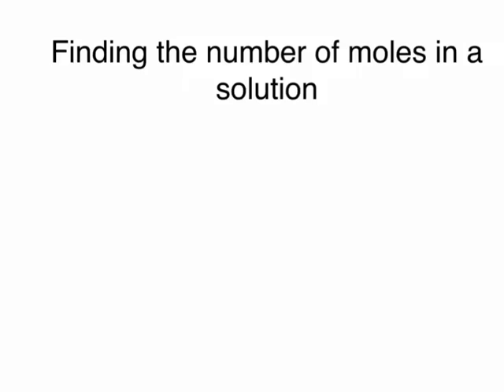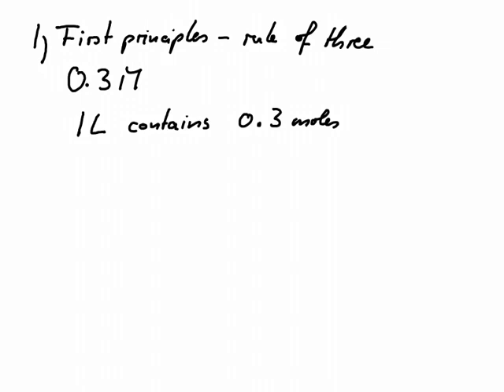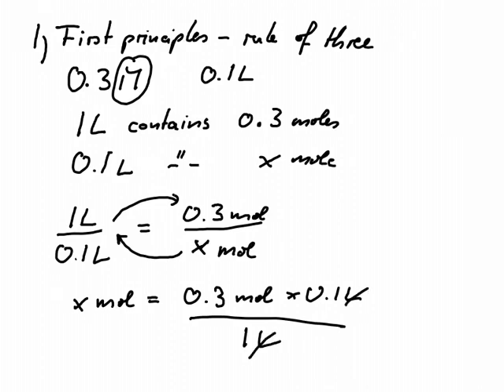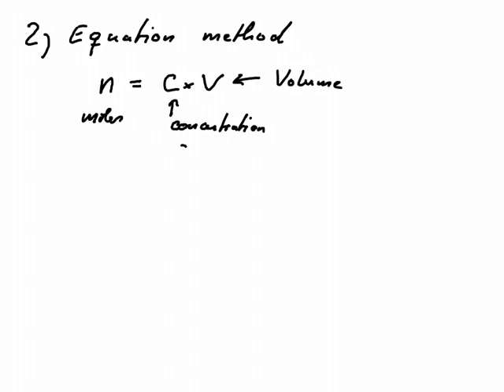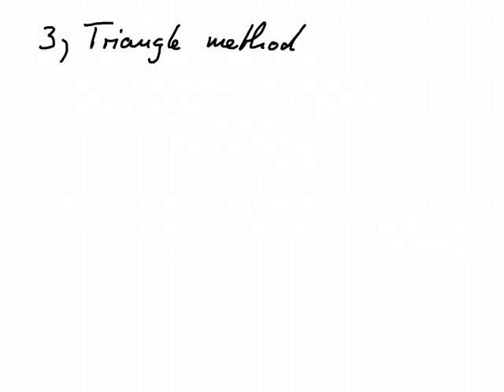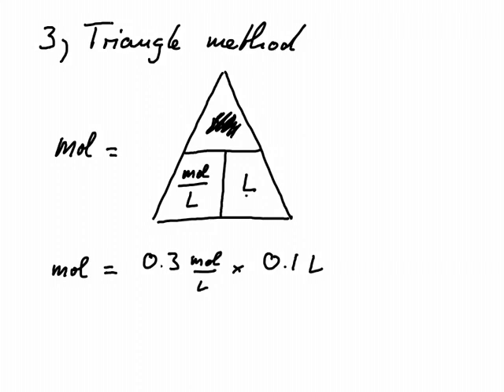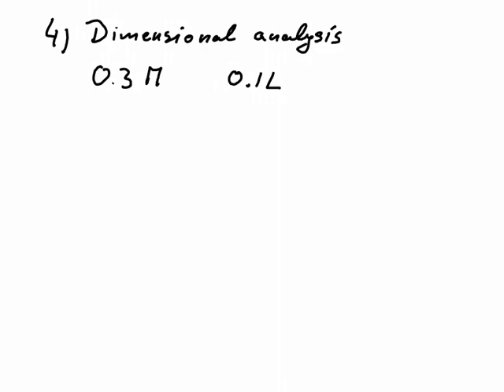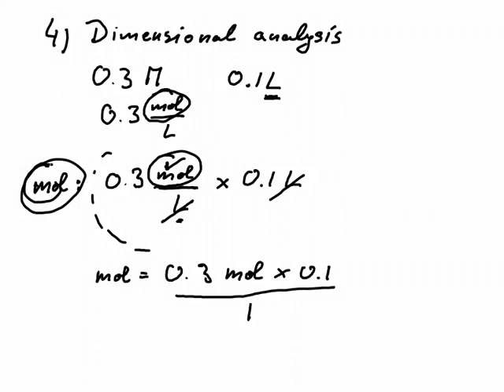Finding the number of moles in a solution - 4 ways